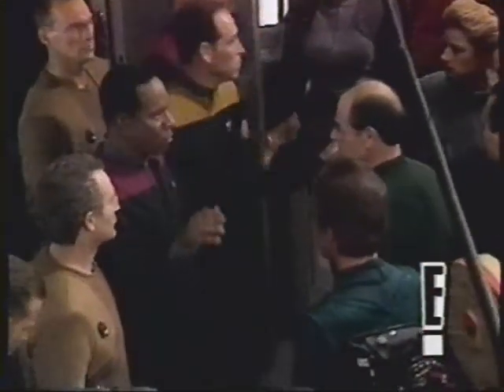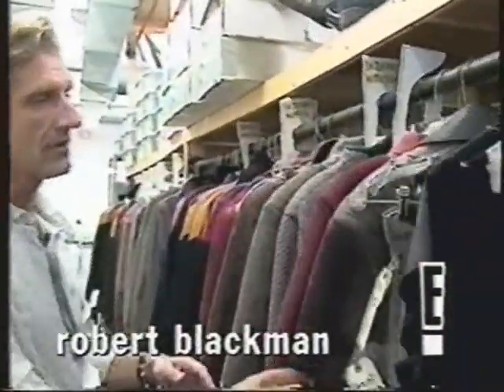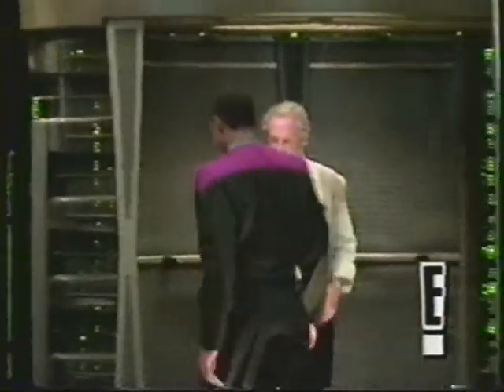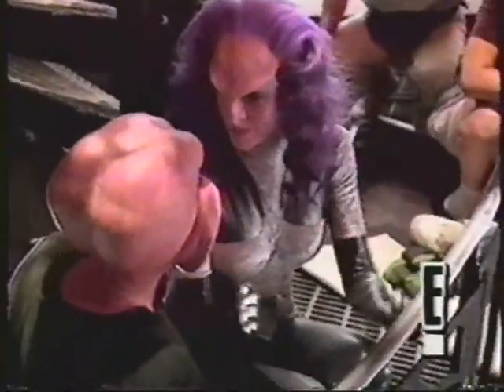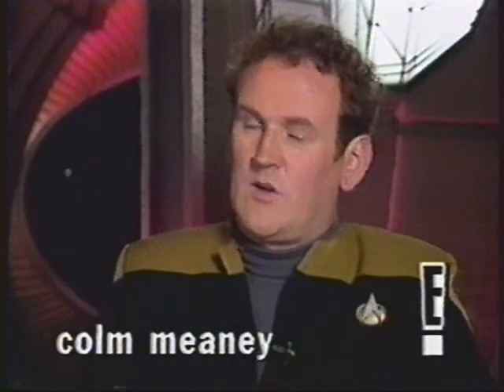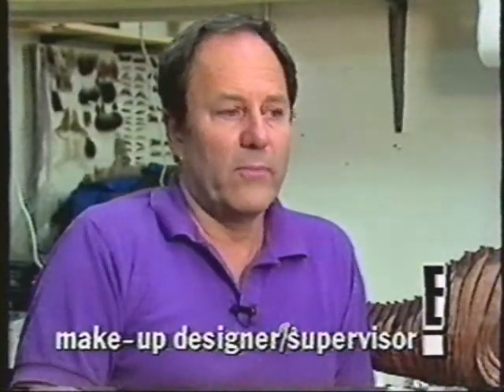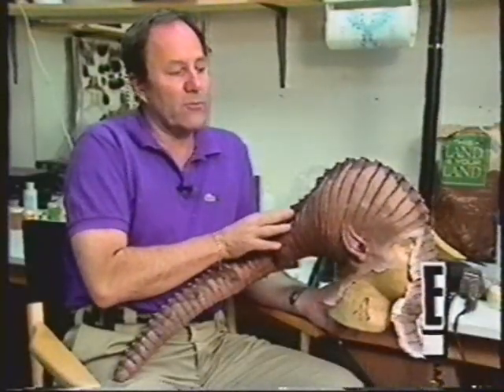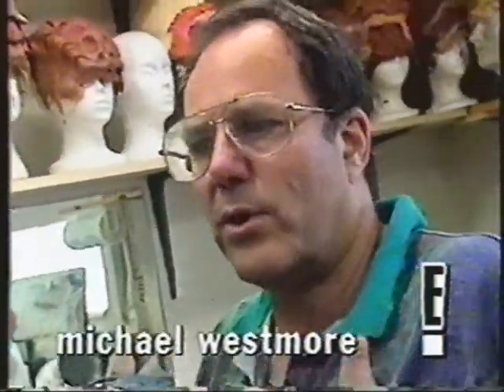"Inside Star Trek" - from 1993 - part 3 of 5!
From 1993, here is a show called "Inside Star Trek," which is just what it says - but this shows emphasizes the Next Generation and Deep Space Nine shows.  This is part 3 of 5.